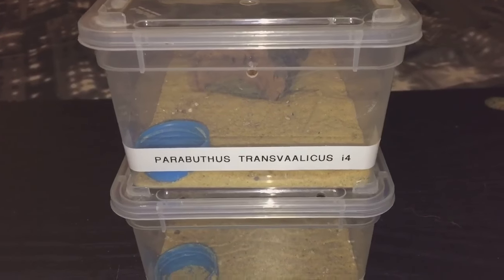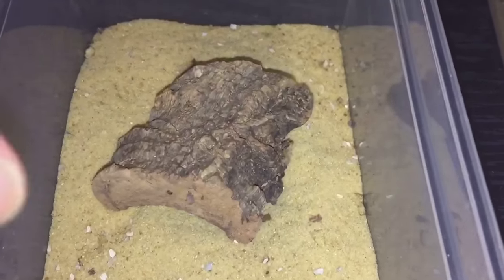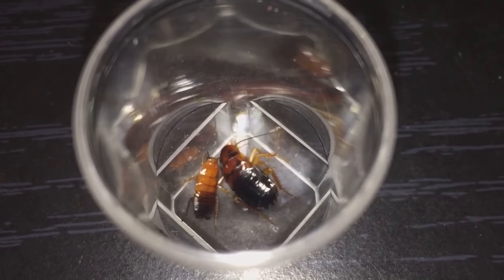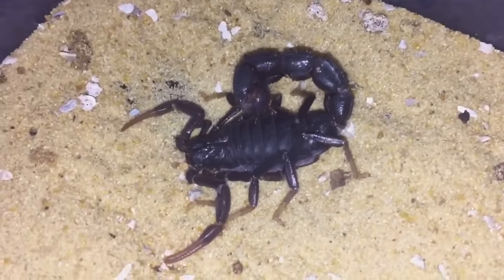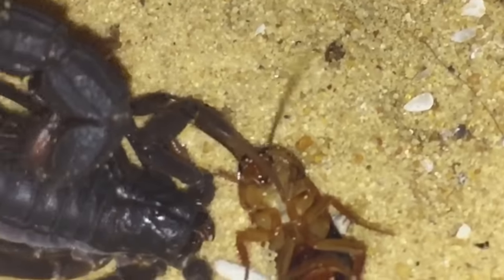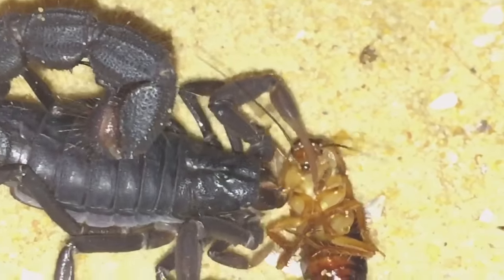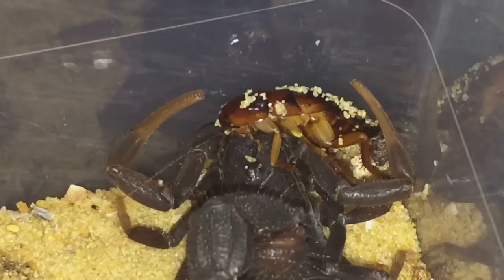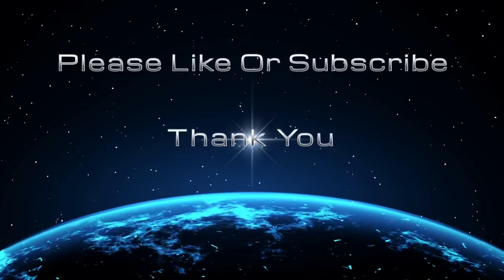Feeding 2 Parabuthus Transvaalicus South African Thick Tailed Scorpions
Parabuthus transvaalicus grows to a length of 90–110 millimetres (3.5–4.3 in), and is dark brown or black in colour. Its pincers are thin, but its tail is thickened, with the sting segment being as wide as the rest of the tail.